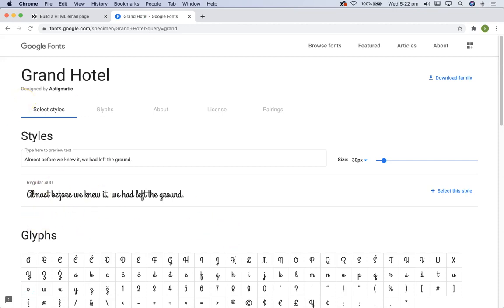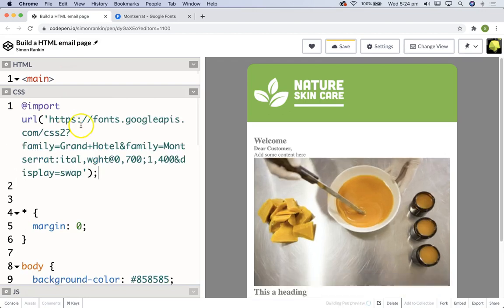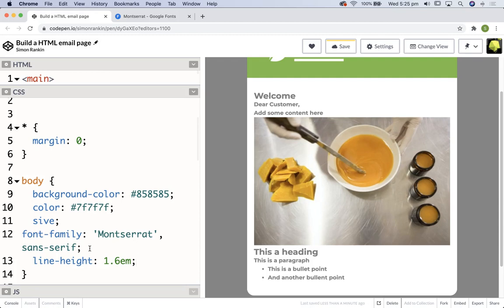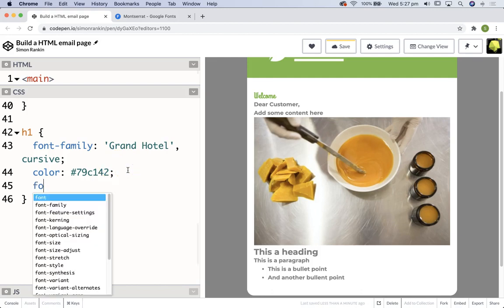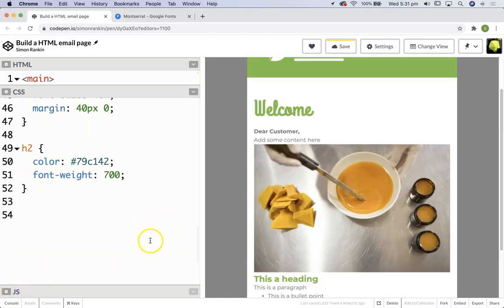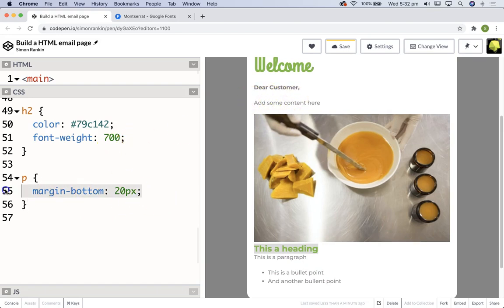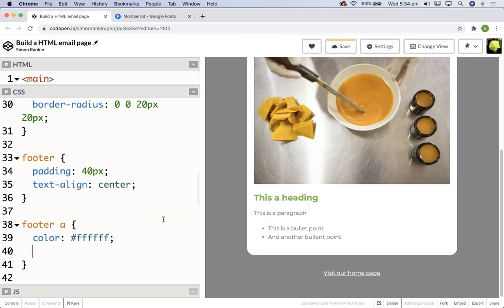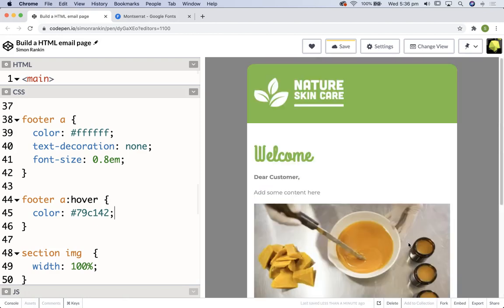Coding HTML email newsletter - Part 3